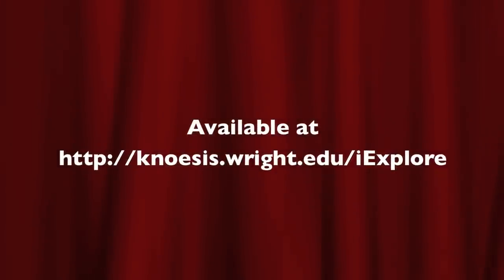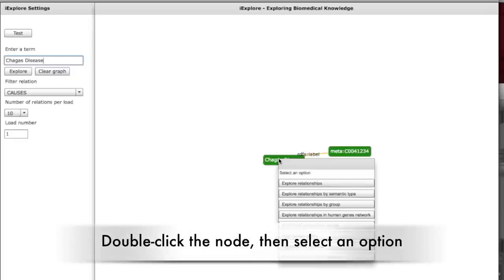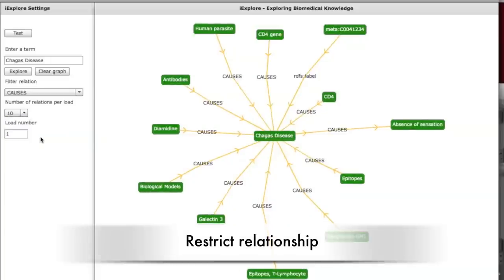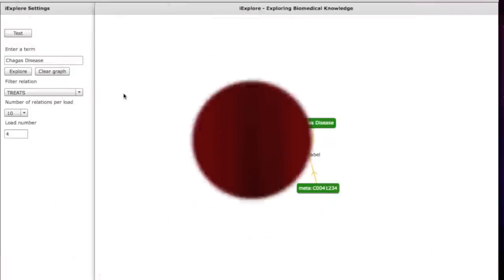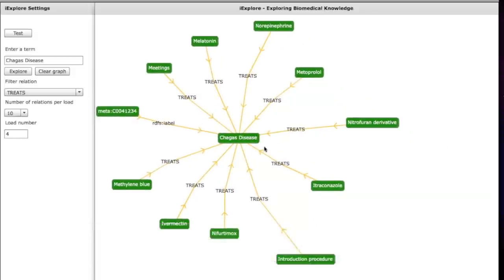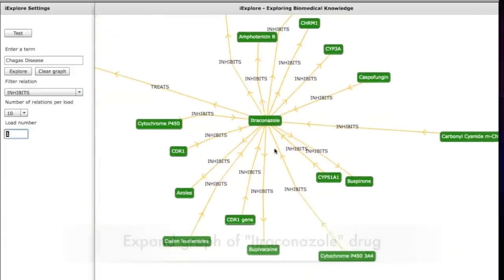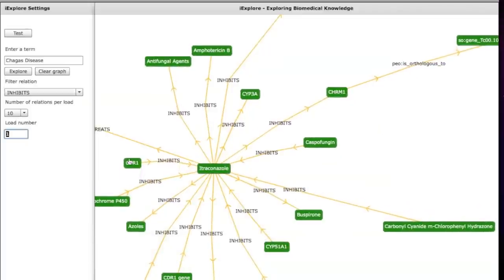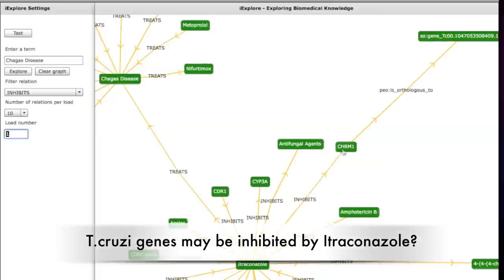iExplore - The knowledge-driven exploration tool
Video demo, to be presented at Linked Science, Oct 24, 2011.